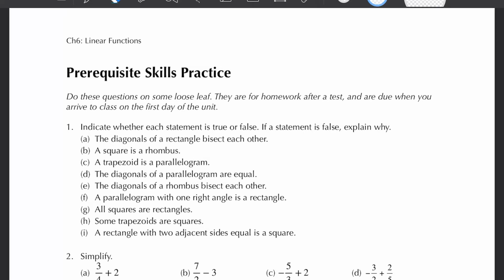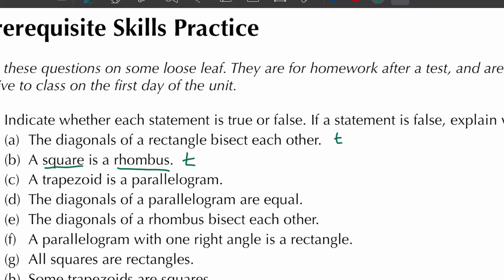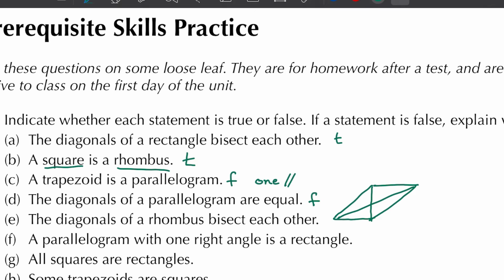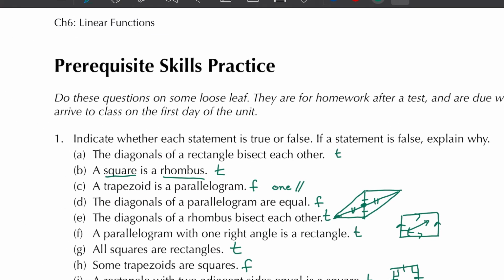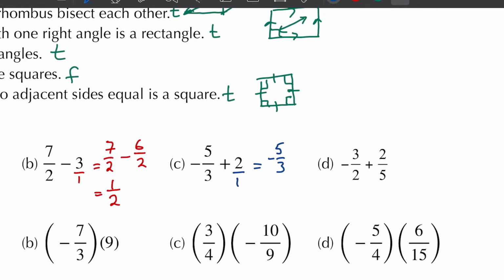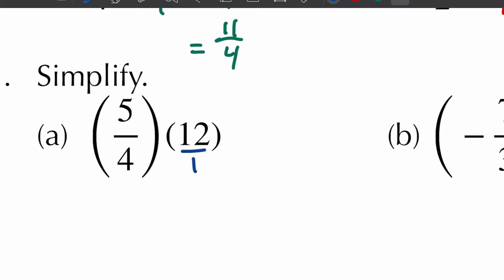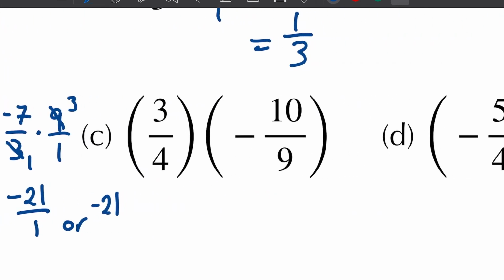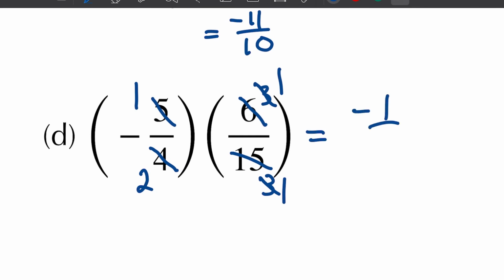FPC10 Ch6 6.0 Prerequisite Skills Practice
In this video, I work through some of the questions from the Pre-Requisite Skills section for Chapter 6, and I give you all the answers!